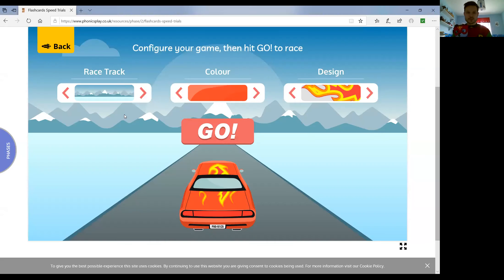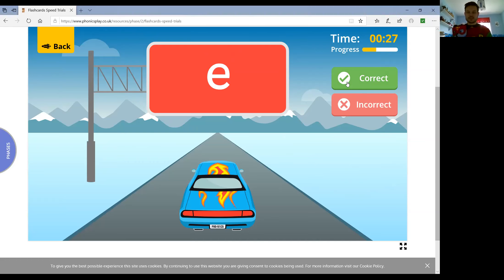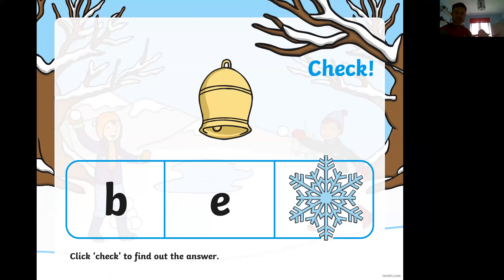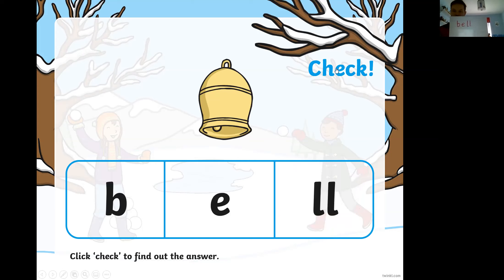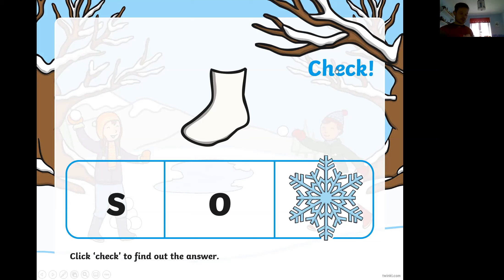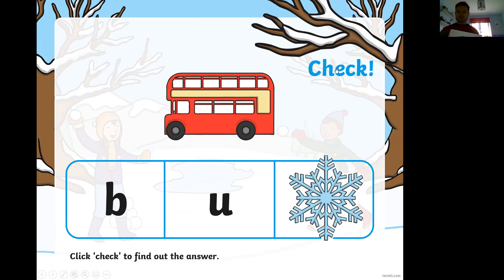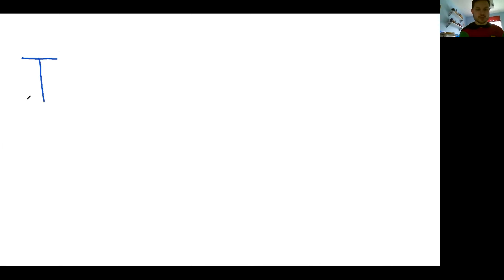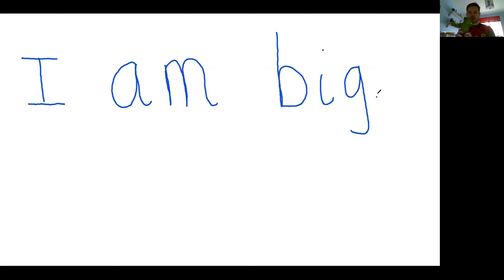Reception Phonics Video 08 01 21